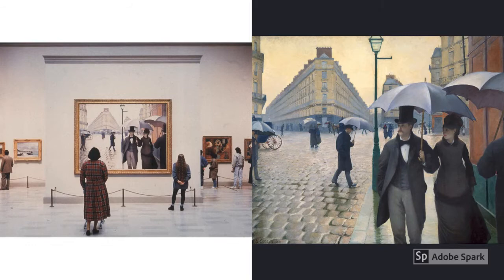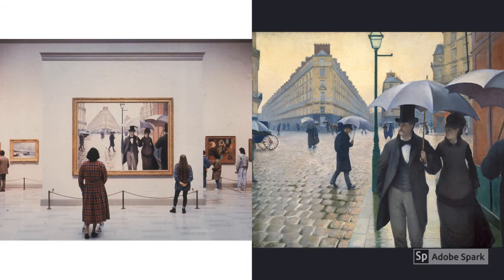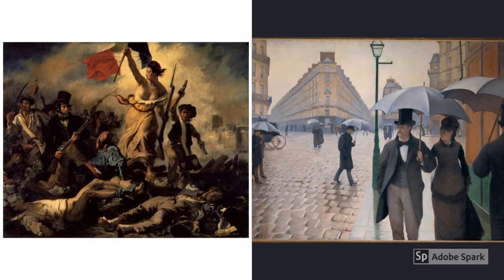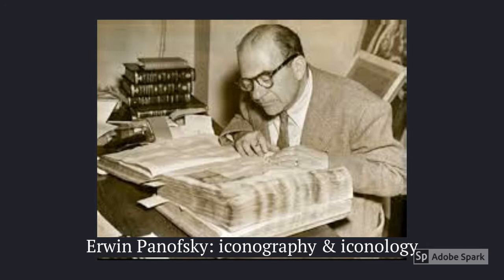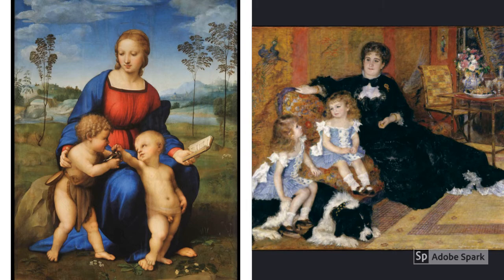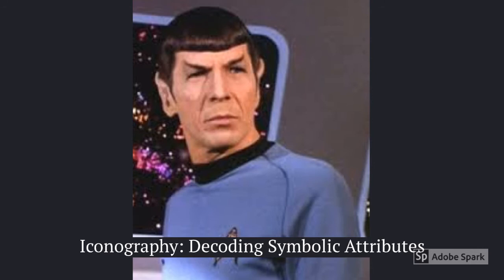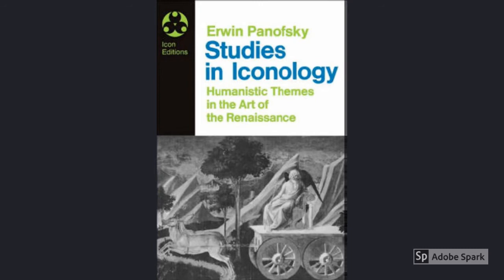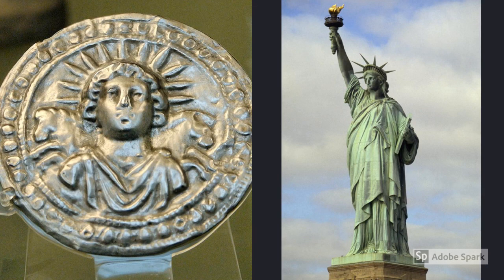The History in Art History